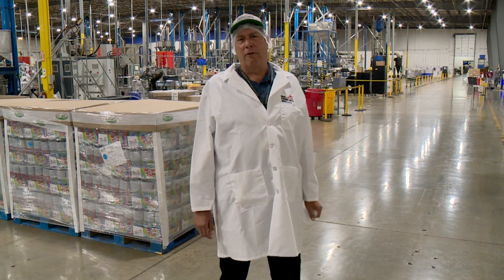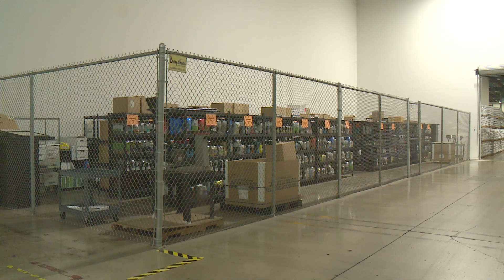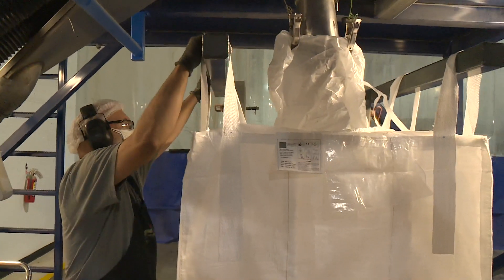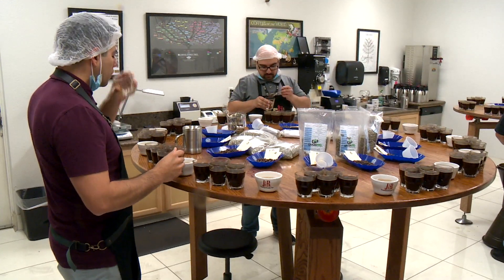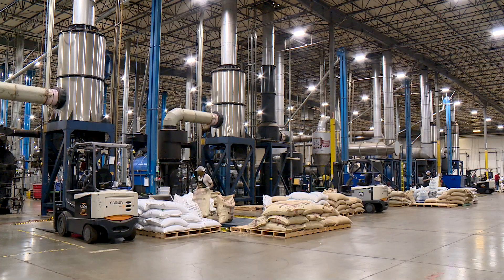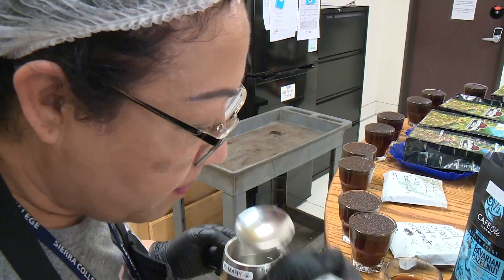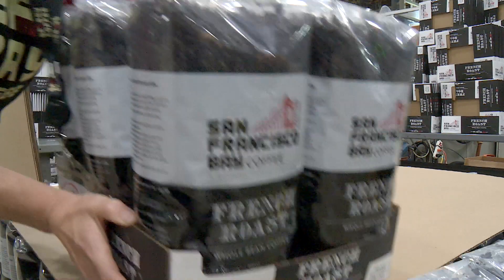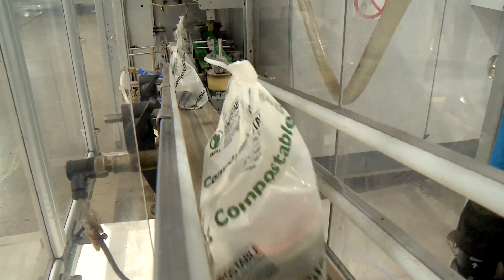A Tour of San Francisco Bay Coffee's Production Facility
We are taking you out on the production floor to see how we roast, package, and ship our coffee!

Connect on Facebook: San Francisco Bay Coffee Company